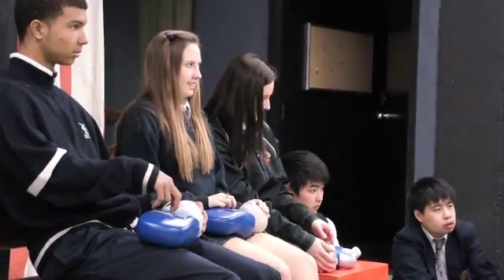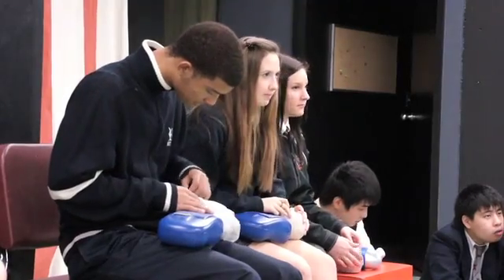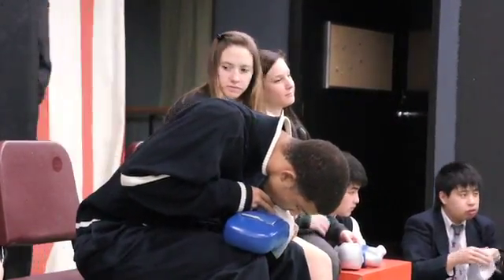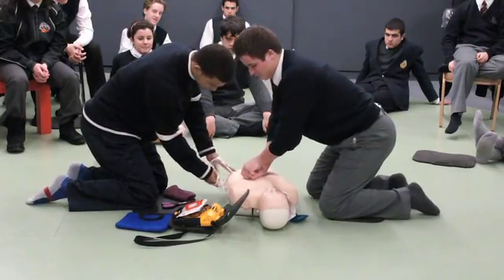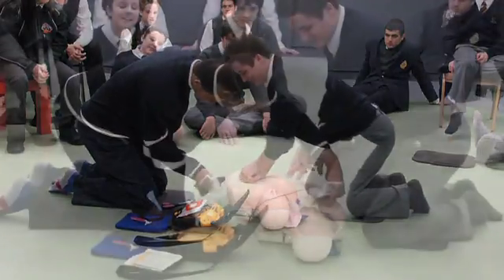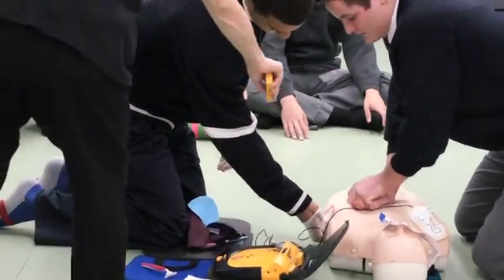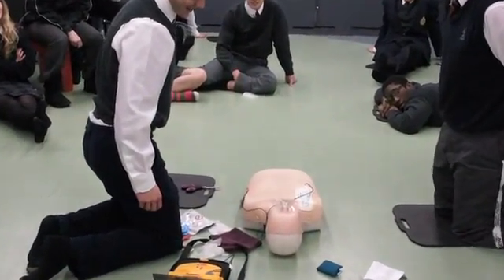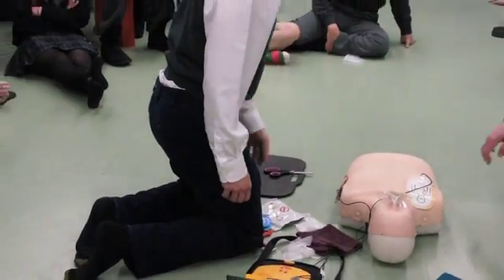CPR and AED Training at Ridley College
150 Ridley College students in Grade 9, 10 and 11 Gym classes are learning how to do CPR and use AED machines.  Over the past two weeks, the students have had in class instruction and practical sessions to learn when and how to use CPR and AED.  AED stands for Automated External Defibrillator and it is used to diagnose and treat potentially life threatening cardiac arrhythmia's through defibrillation.  The application of the electrical therapy stops the arrhythmia and allows the heart to reestablish an effective rhythm.  Ridley College has 5 AED machines on campus to use in an emergency.